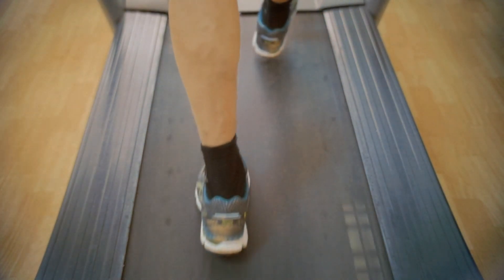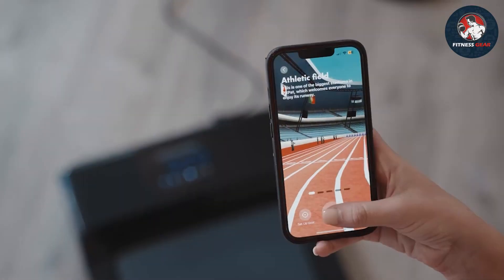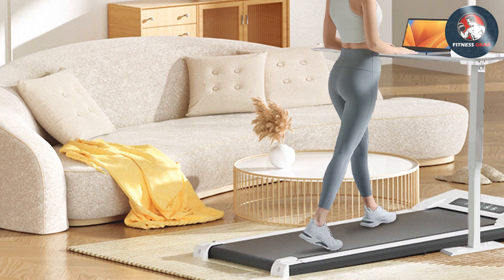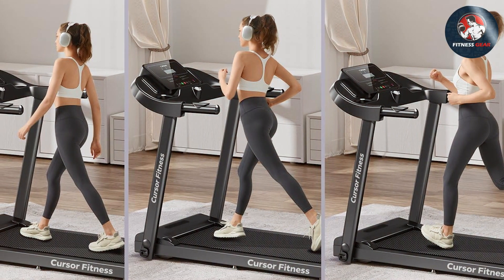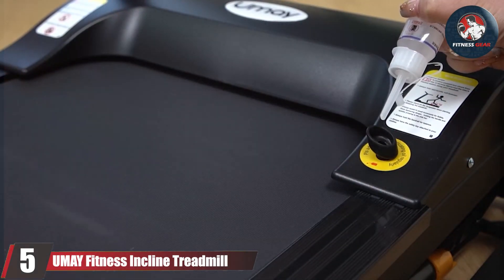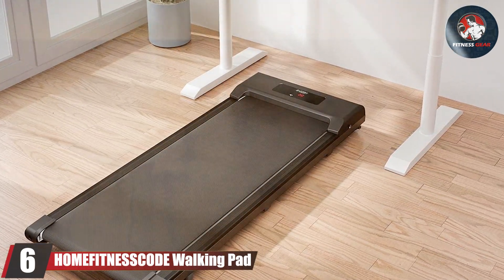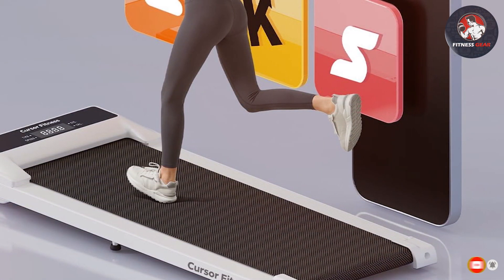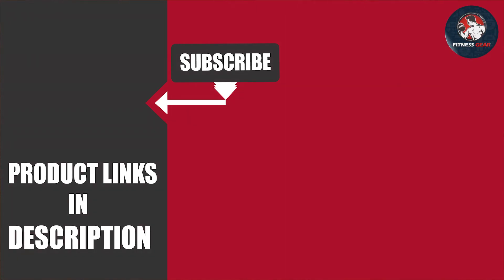Quiet and Effective: 7 Best Treadmills for Your Home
Top 7 Quiet Treadmill in 2024

Links to the Best  Quiet Treadmill  we listed in today's  Quiet Treadmill Review video & Buying Guide:

1 SupeRun Desk Treadmill

2 UMAY 512 Walking Pad

3 CURSOR FITNESS Folding Treadmill

4 DeerRun 3 in 1 Treadmill

5 UMAY Fitness Incline Treadmill

6 HOMEFITNESSCODE Walking Pad

7 CURSOR FITNESS 2 in 1 Treadmill

One thing you should never forget is health is wealth. Hence, in this video, we have gathered the Best  Quiet Treadmill that ensures you always remain fit. After extensive research, considering all types of consumers, we made this list based on our personal opinions and ranked them based on their quality, durability, brand reputation, and other important features. So, you can get the best  Quiet Treadmill  without any hesitation.